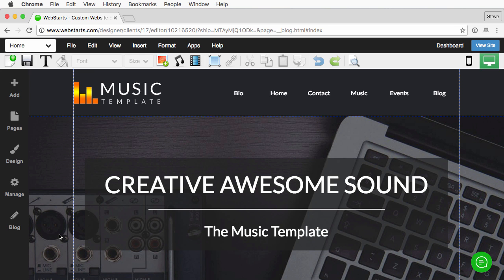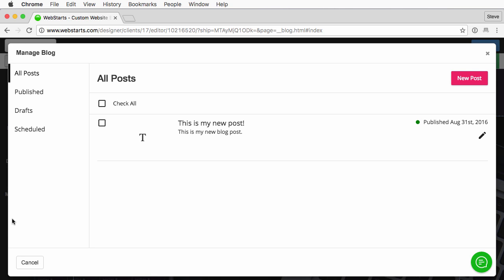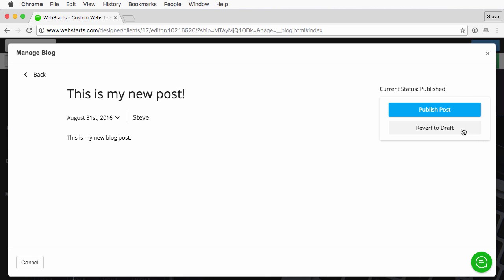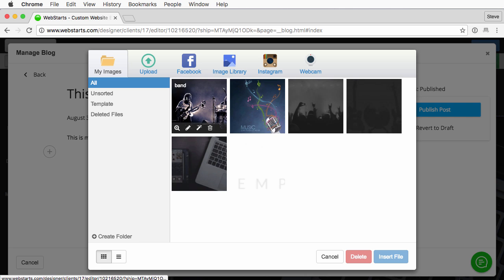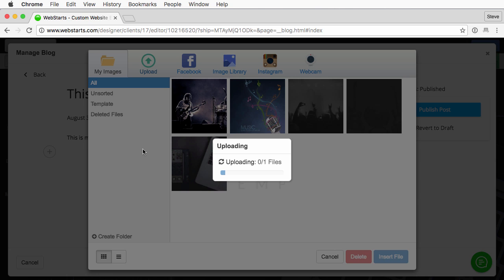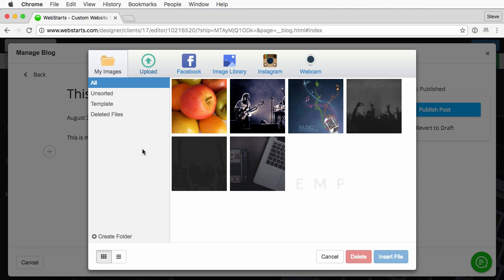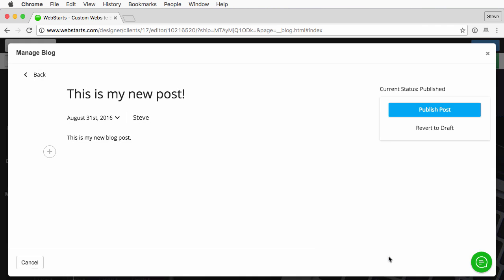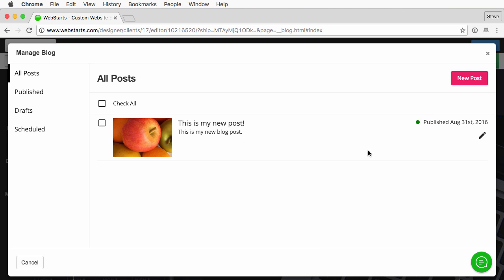How To Add An Image To A Blog Post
How to add an image to your fully featured blog on your WebStarts